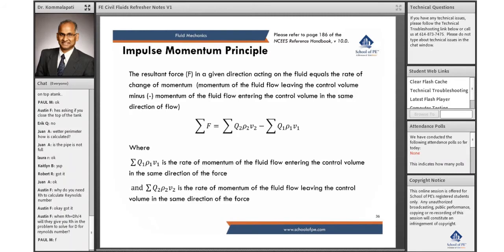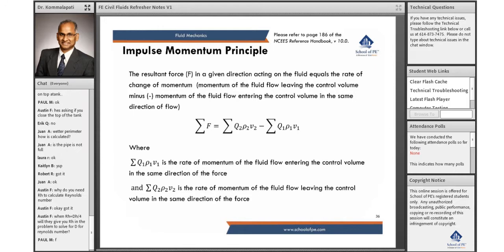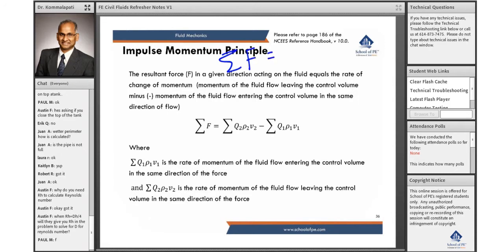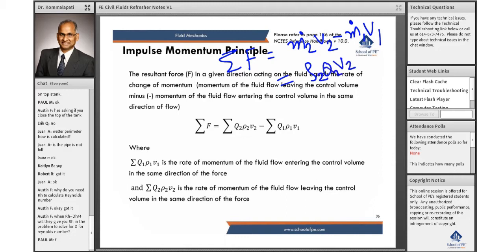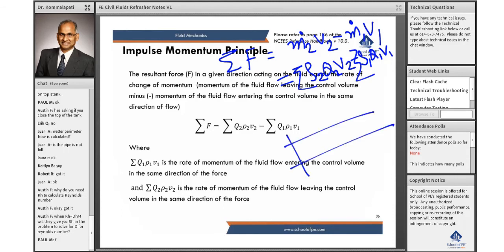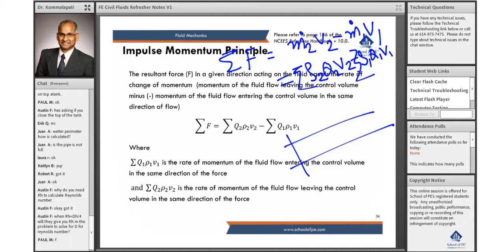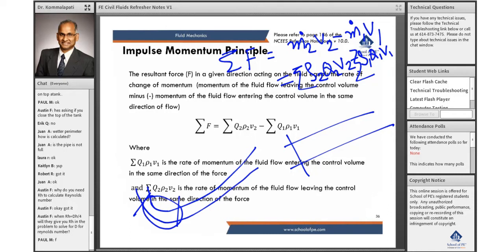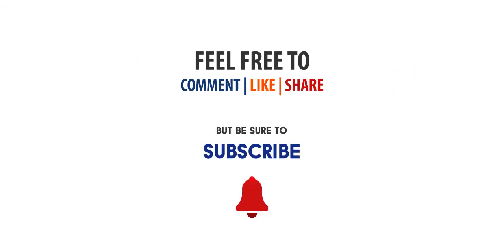What Is the Impulse Momentum Principle? | Fluid Mechanics | Civil FE | FE Civil Exam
Thinking about enrolling in a Live Online Review Course, but unsure what to expect? Here is a short sample video from one of our classes.

Follow @SchoolofPe